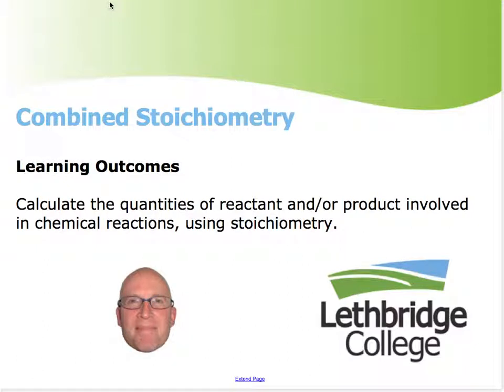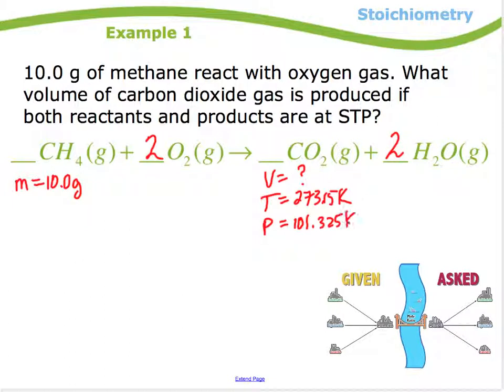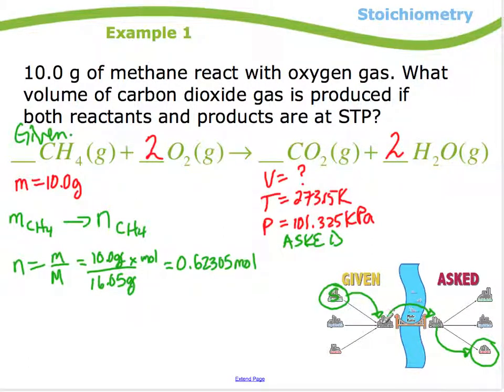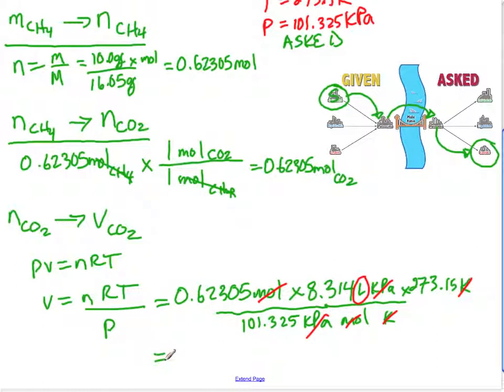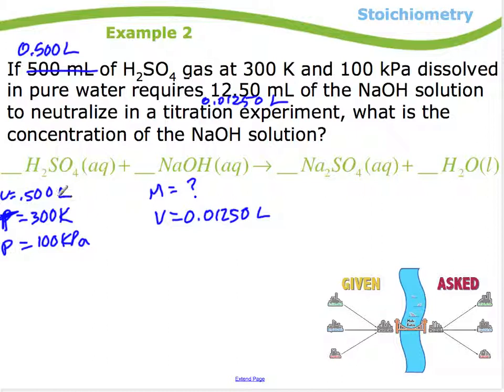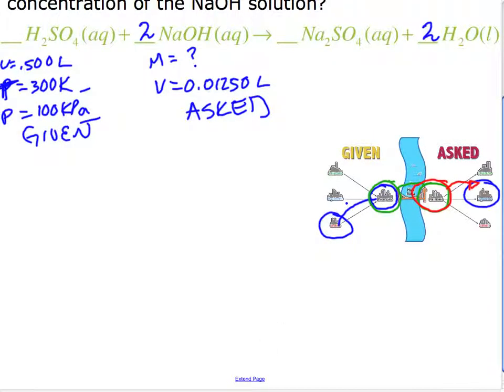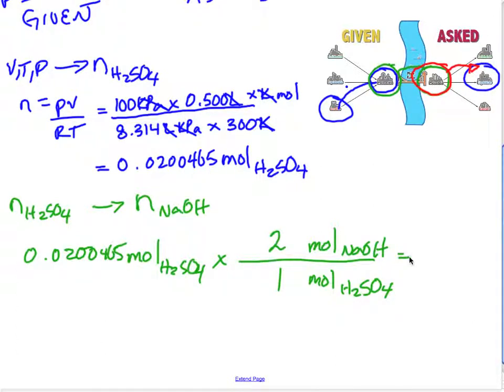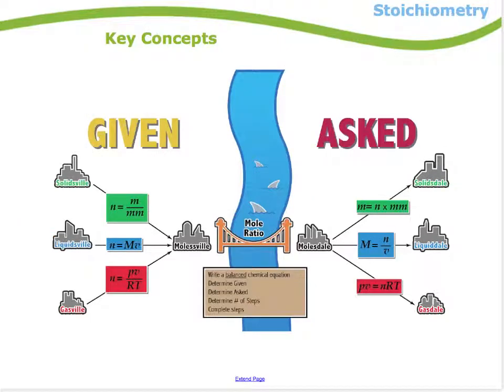Module 3 Combined Stoichiometry